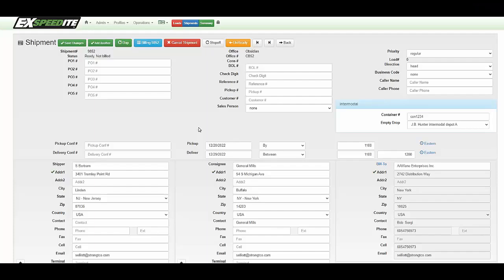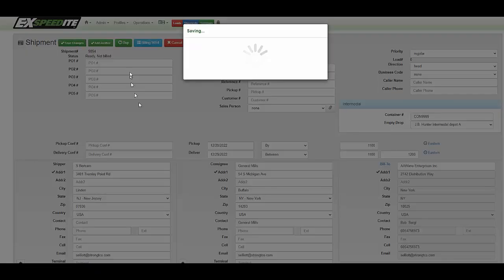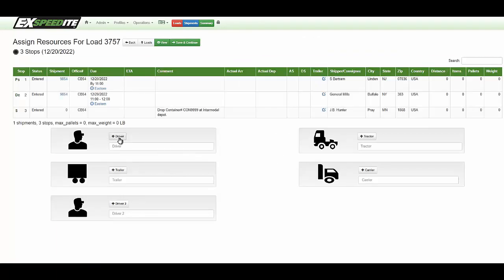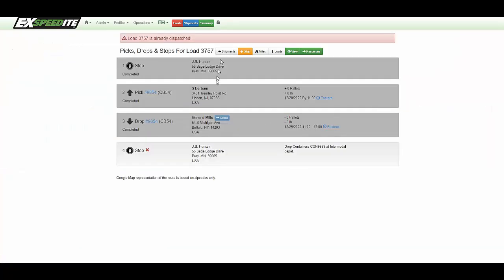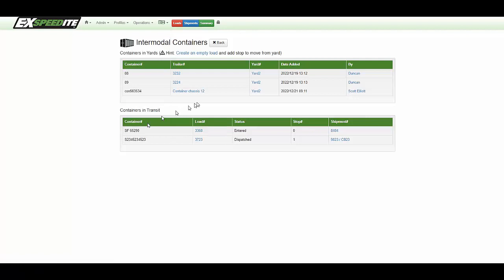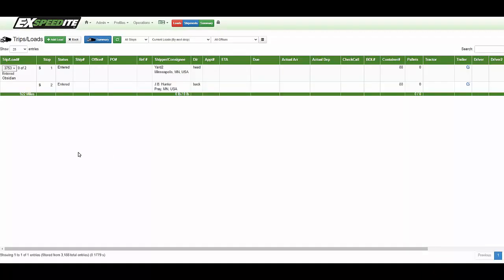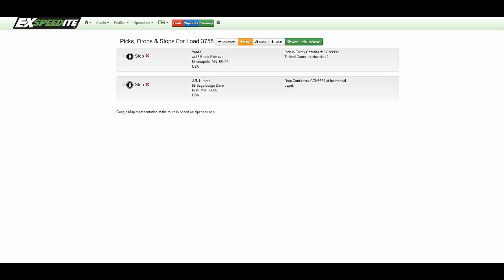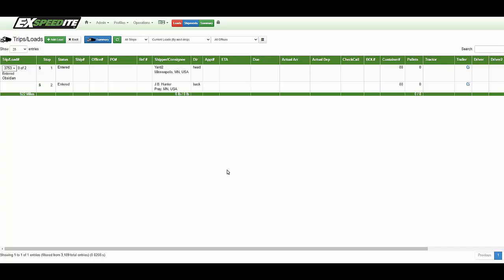Exspeedite TMS Trucking software Intermodal walk thru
Explore the innovative features of Exspeedite TMS and its prowess in intermodal logistics within the trucking industry. This video delves into how transportation management systems streamline and enhance intermodal operations, ensuring a seamless transition between multiple transport modes. From meticulous planning and scheduling to efficient document management, discover how Exspeedite stands as a paramount solution to contemporary trucking challenges. Dive in to unlock the potential of advanced logistics!
Key insights
The software enables users to seamlessly add stops and destinations with container numbers, making it convenient for transportation to depots.
The software allows for easy dispatching and tracking of drivers and contractors, streamlining the trucking process.
The ability to save changes in the software ensures that the deleted stop can still be accessed and utilized if needed.
The Intermodal screen allows users to easily track containers in their yard and in transit, providing a comprehensive overview of their operations.
"I'm going to click on my pickup right here and I'm going to do a drop down and you'll notice."
The Exspeedite TMS Trucking software makes it easy to track and manage trucks, from dispatch to arrival, with just a few clicks. If you like to receive more awesome information